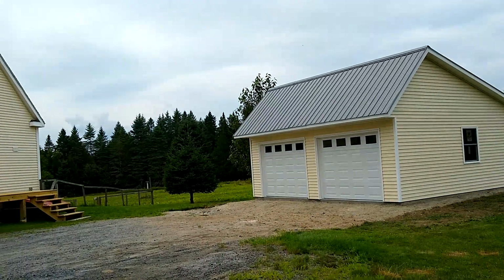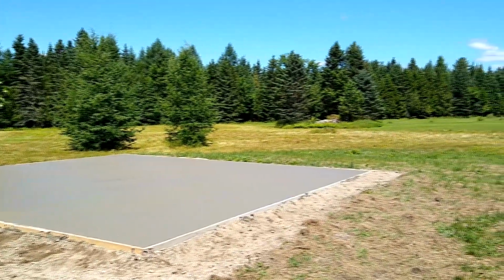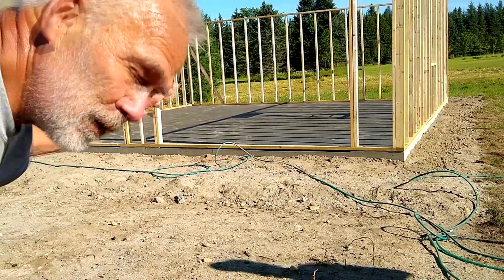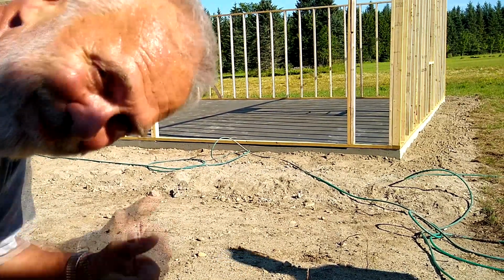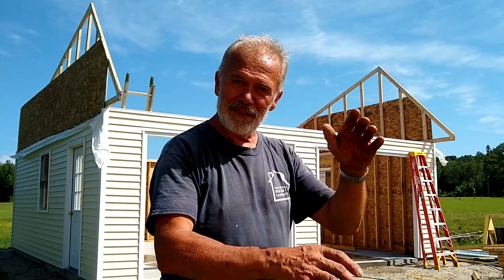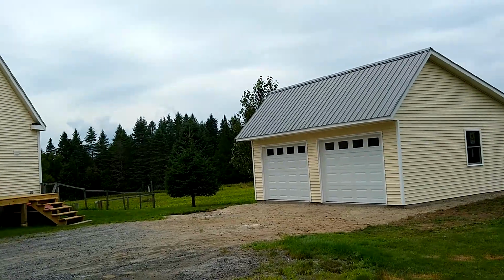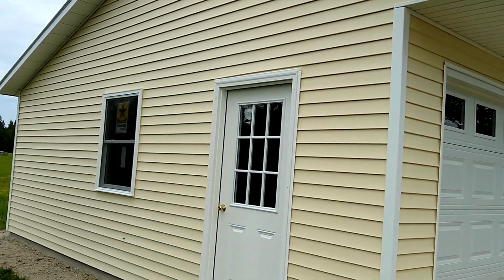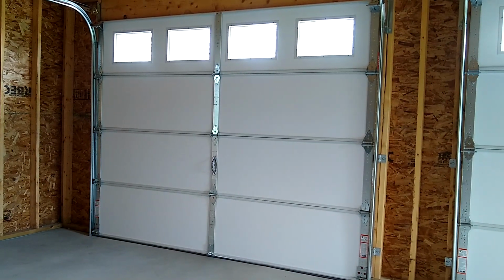Building a Saltbox style garage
building a Saltbox style garage start to finish!